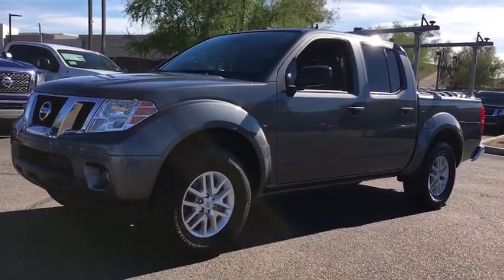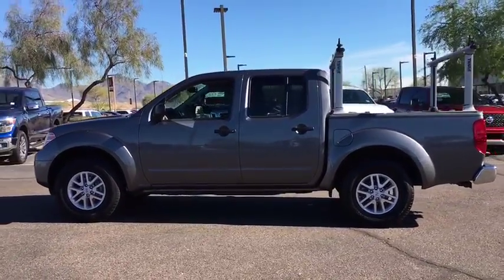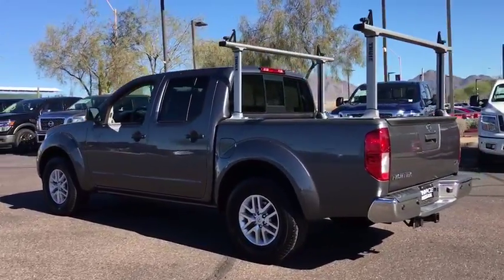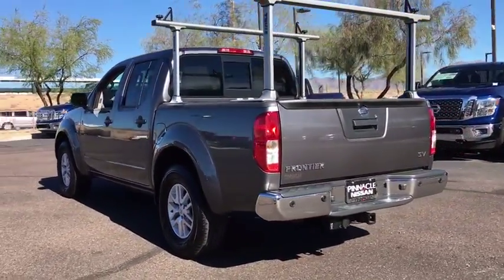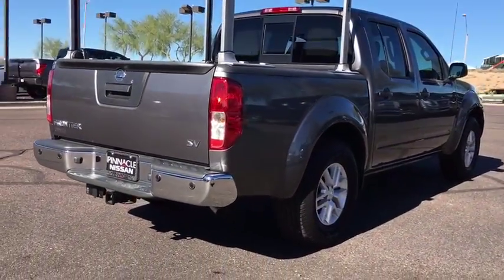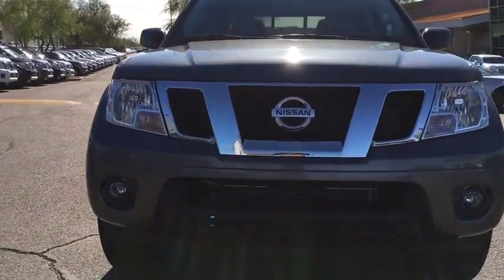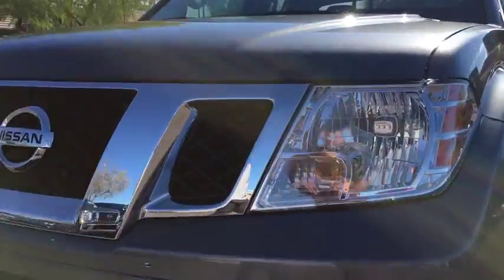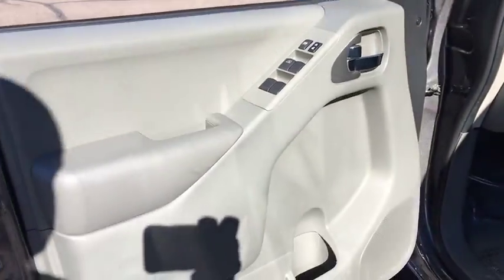2016 Nissan Frontier Scottsdale, Phoenix, Peoria, Tempe, Gilbert, AZ N22626A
Pinnacle Nissan
7601 E Frank Lloyd Wright Blvd

Clean CARFAX.2016 Nissan Frontier Odometer is 5723 miles below market average!